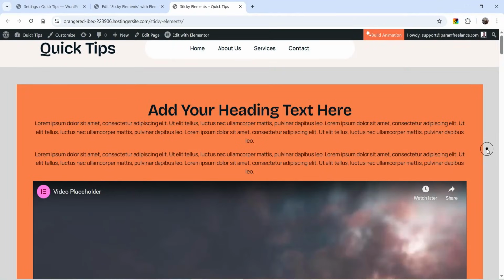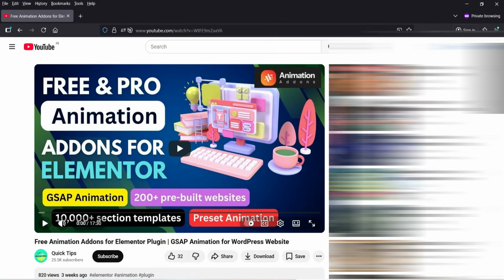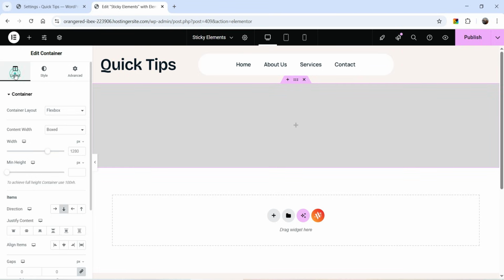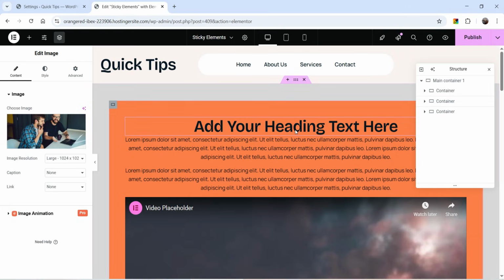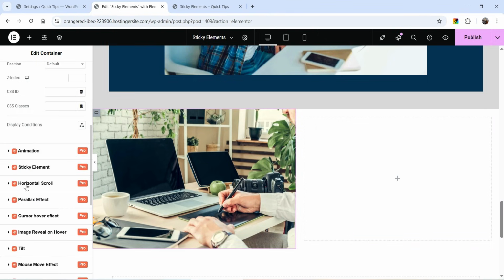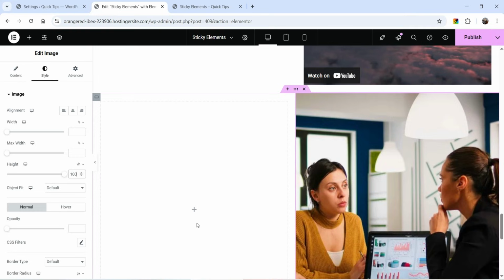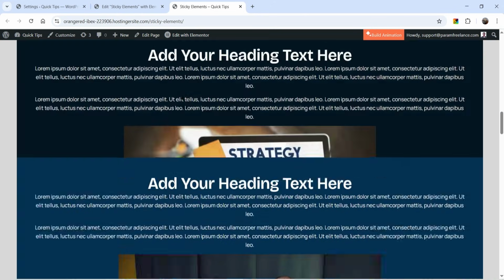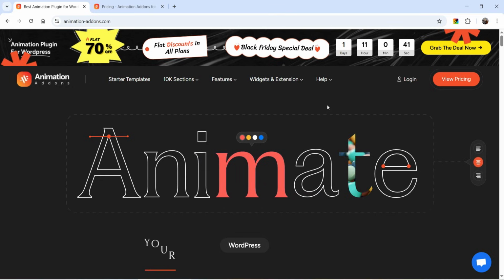How To Pin Elements in Elementor | Scrolling Animation | Elementor Animation Addons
In this video, I will show you how to pin Elements in Elementor. Easily create scroll-triggered pinning in Elementor with the power of GSAP using Pin Elements. For this I am going to use Animation Addons plugin for Elementor.

👉 Topics covered in this video:
✅ Elementor Pin Elements
✅ How to Pin Elements in Elementor
✅ Animation addons for Elementor
✅ GSAP animation in Elementor
✅ Elementor scrolling container
✅ How to create scrolling animation in Elementor
✅ Pinned Image with Scrolling Content
✅ Pinned Video with Scrolling Narrative
✅ Pinned Center with Dual-Side Scroll
✅ Elementor Sticky Elements

👉 Features of Plugin:
✅ Powerful GSAP Features for Advanced Animations
✅ Live Copy Paste
✅ Live Section Download
✅ Header Builder
✅ Footer Builder
✅ Sticky / Pin Elements
✅ Split Text Animation
✅ Image Animation
✅ Text Hover Image Effect
✅ Cursor Hover Effect
✅ Horizontal Scrolling
✅ Cursor Move Effect
✅ Advanced Tooltip

I hope that this video about How To Pin Elements in Elementor | Scrolling Animation | Elementor Animatio Addons.